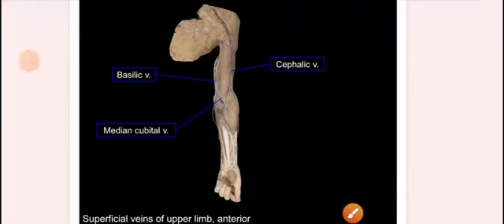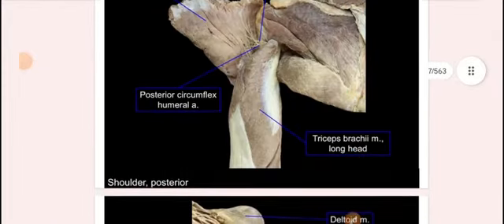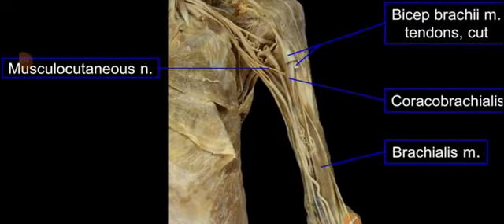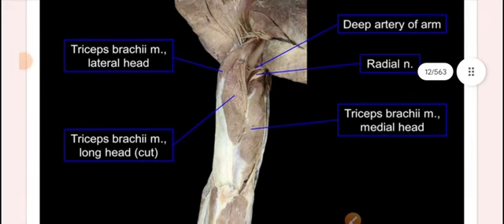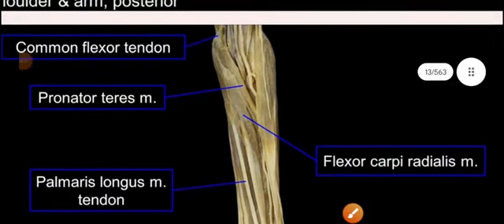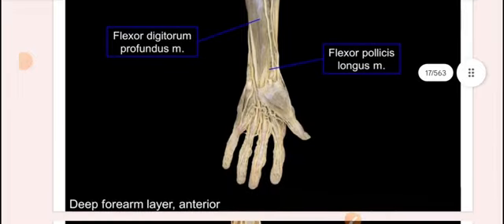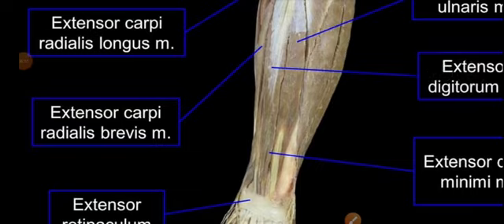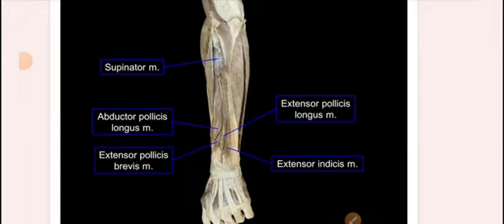Upper limb muscles/nerves/veins arteries/mbbs anatomy 1st year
Mastering Upper Limb Anatomy
1 Top Facts About Upper Limb Anatomy
Easy Facts That Will Affect Upper Limb Anatomy In 2023
14 Reasons Why You Shouldn't Worry About Upper Limb Anatomy Again